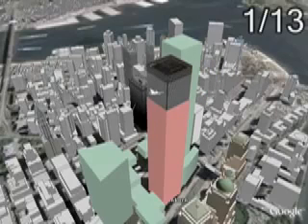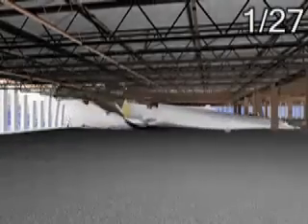Scientists simulate jet colliding with World Trade Center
Forgot about this until the other day...
Just. fascinating...